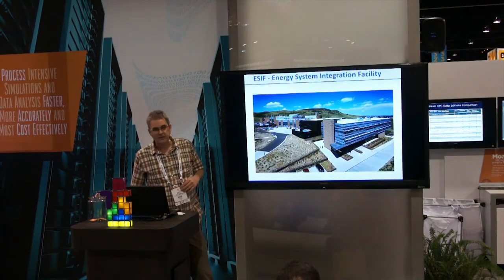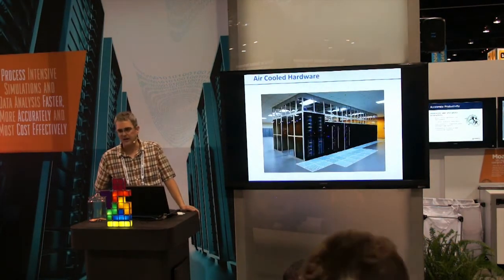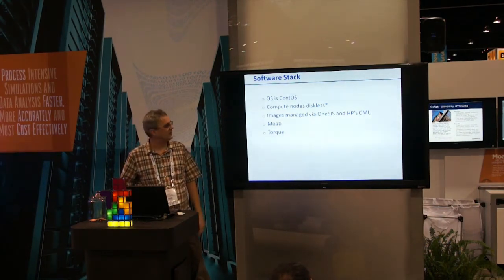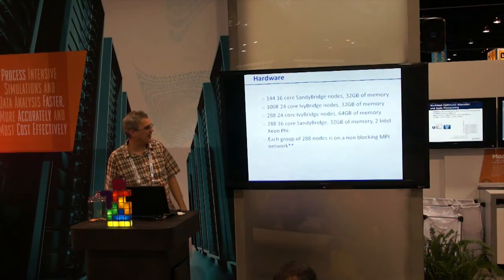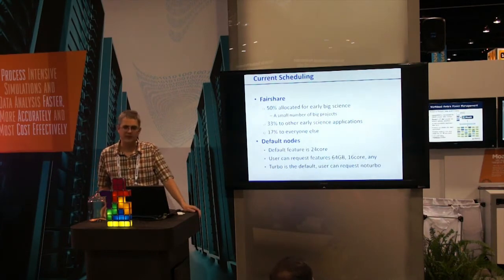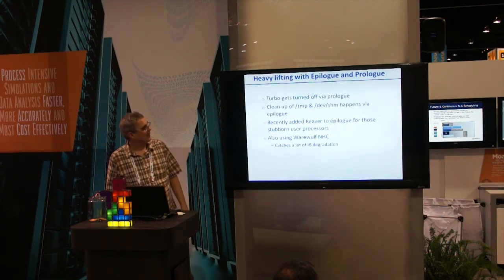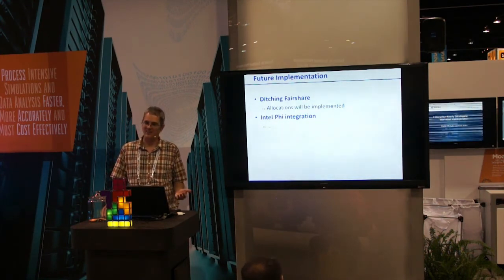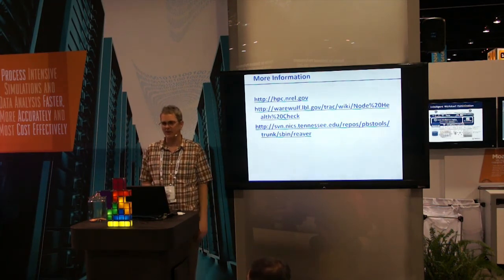Peregrine at NREL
In this video from SC13, Matt Bidwell from NREL presents: Peregrine at NREL.